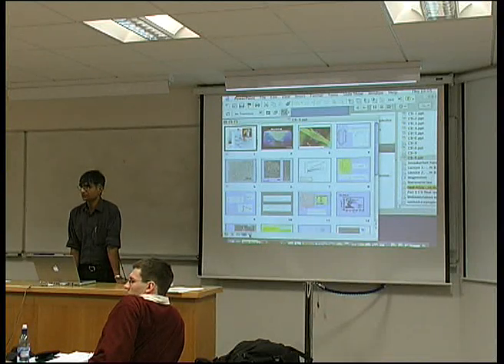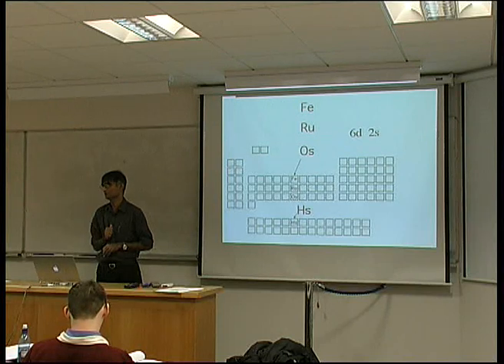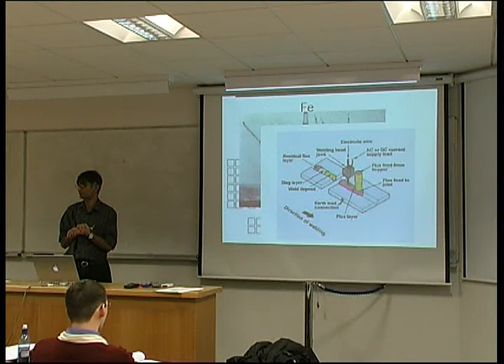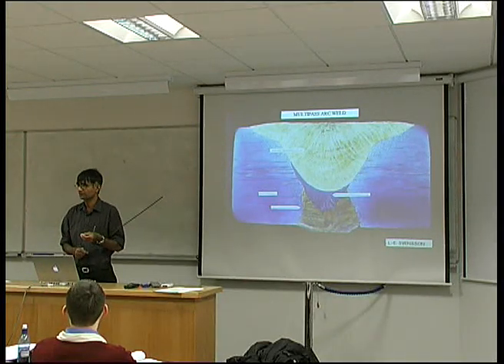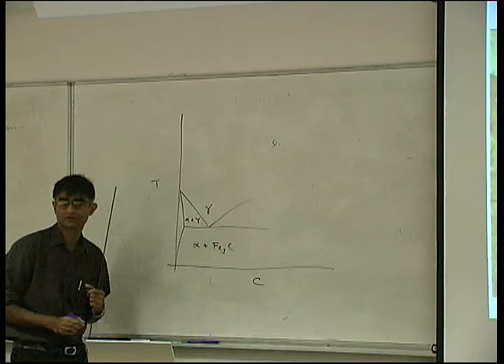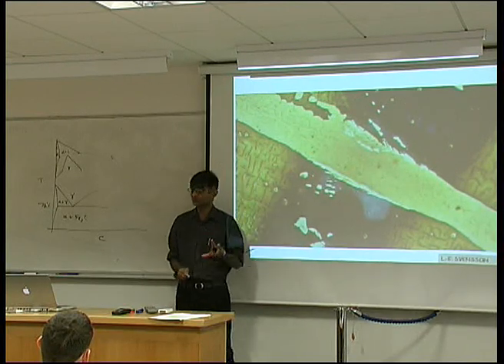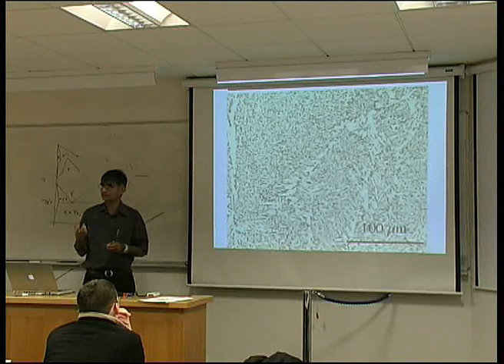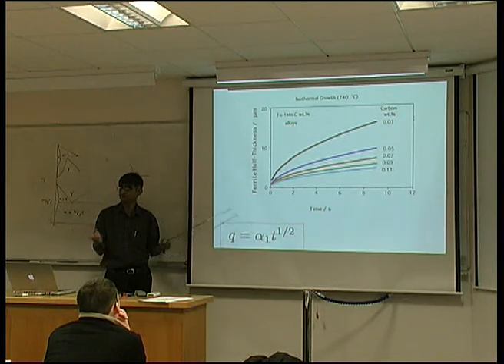Modelling the Microstructure and Properties of Steel Weld Metals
A lecture delivered by Professor Harry Bhadeshia at the University of Cambridge on the modelling of the microstructure and mechanical properties of steel weld metal.

The talk covers the theory of phase transformations and it should useful to anyone interested in the physical metallurgy of steels.

More detail on